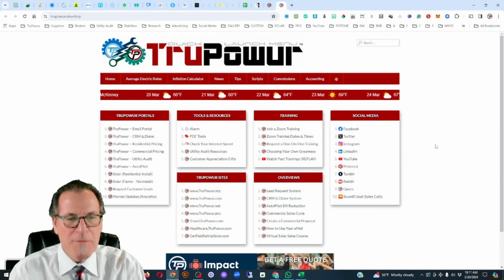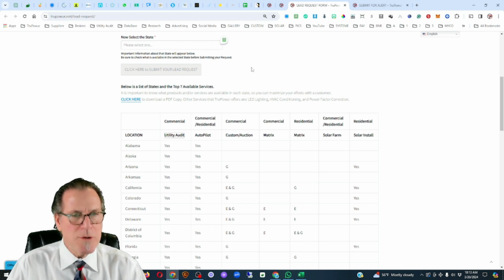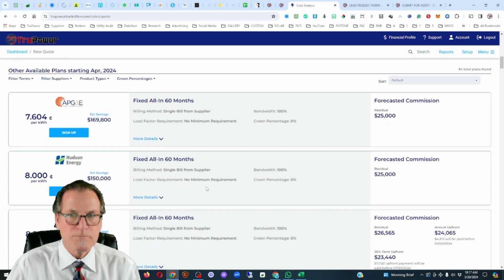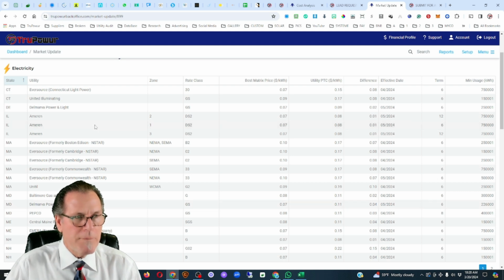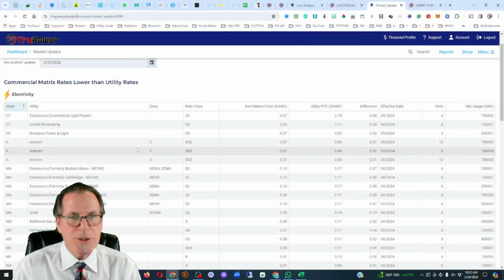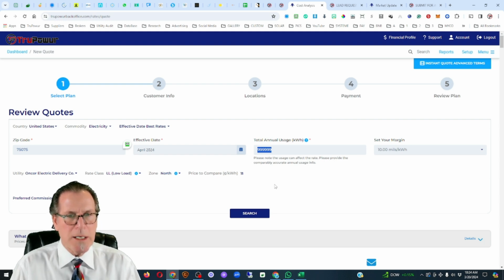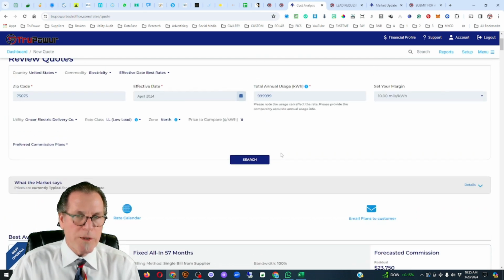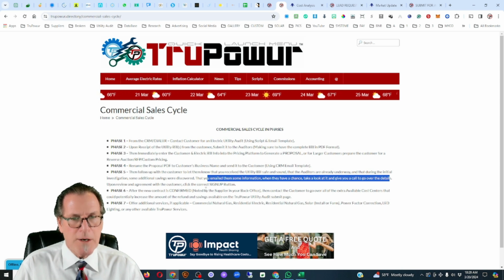Episode 281 - TruPowur - March 20, 2024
▬ TruPowur Academy ▬
▬ Contents of this Video Below ▬
0:00 - Episode 281
0:05 - Intro
0:45 - Welcome
1:10 - Commercial Sales Cycle
19:35 - Closing Statement